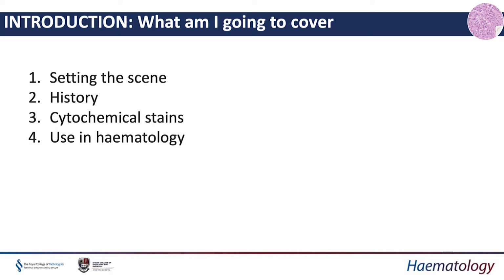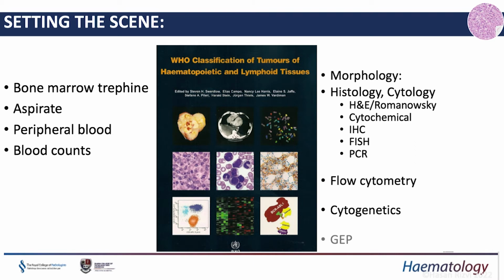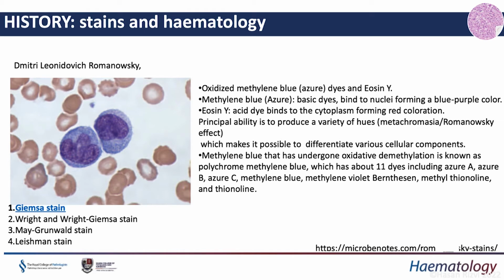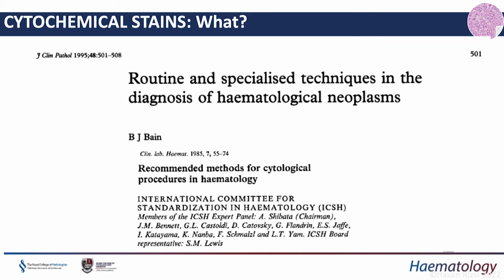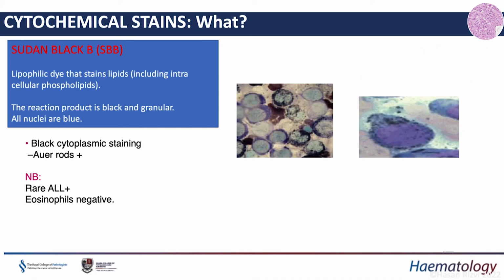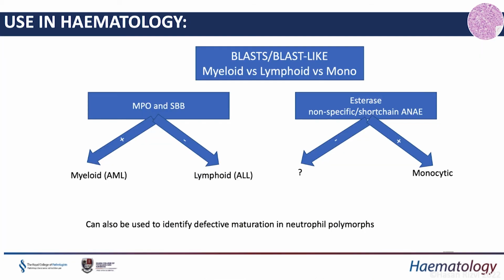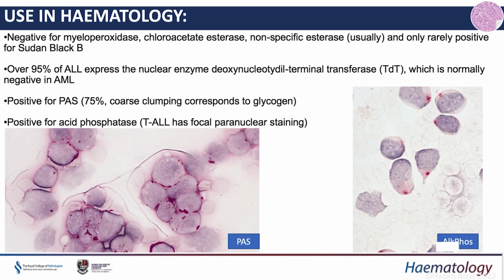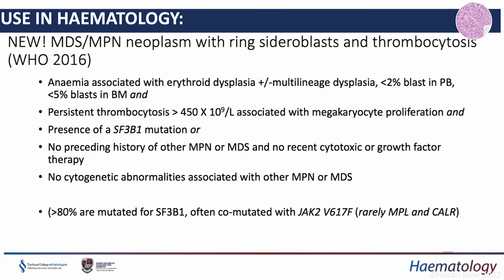23. Cytochemical stains and their applications - Dr Hasan Rizvi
This talk highlights the development of cytochemical stains as a diagnostic tool in Haematology diagnosis and their past and current role in diagnosis and classification of haematological disease within the context of the wider diagnostic service delivery in Haematology as per current clinical practice.